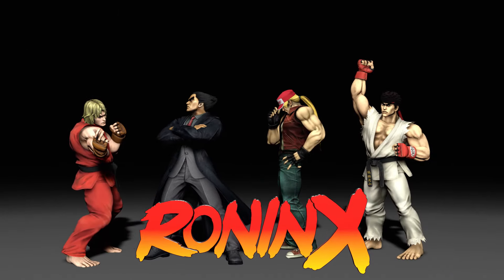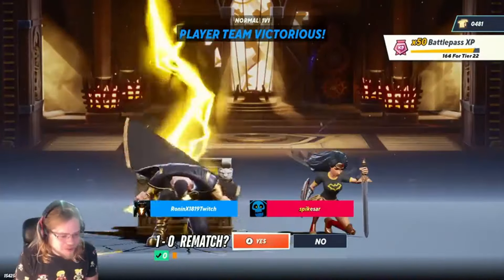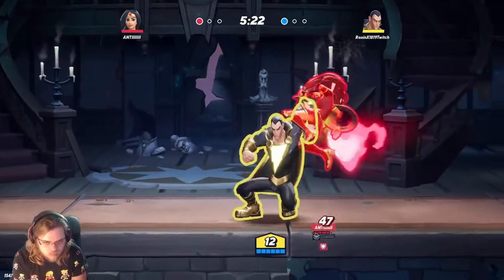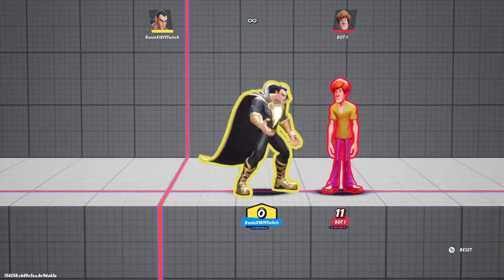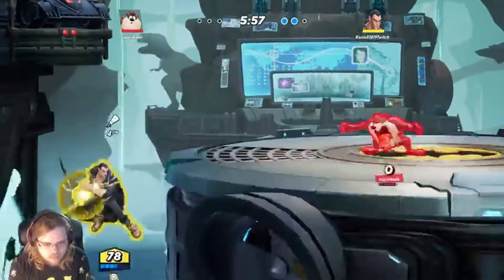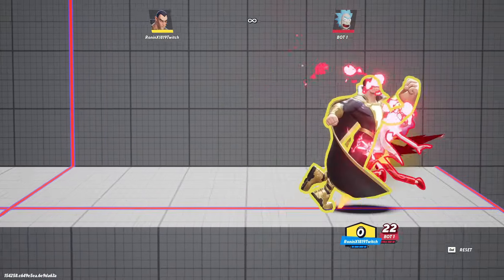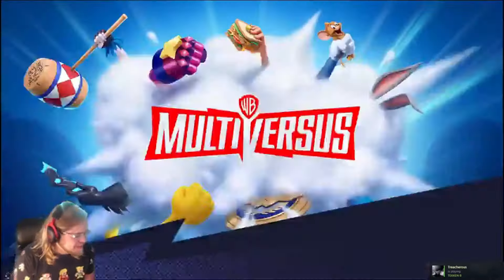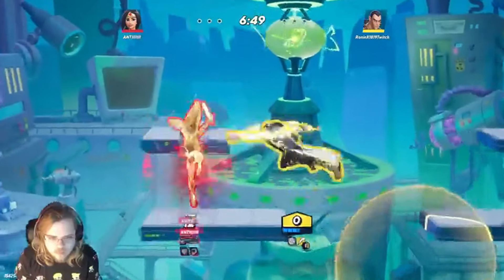IS BLACK ADAM STILL GOOD IN MULTIVERSUS?!